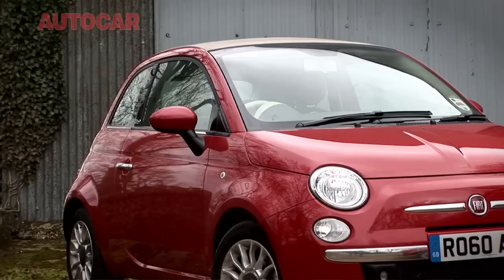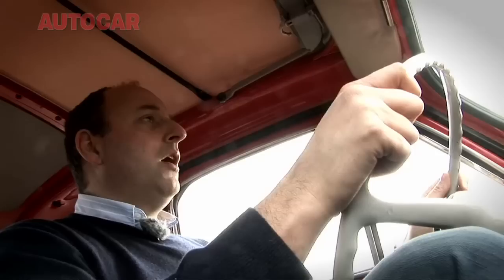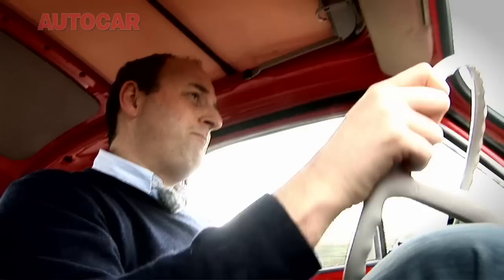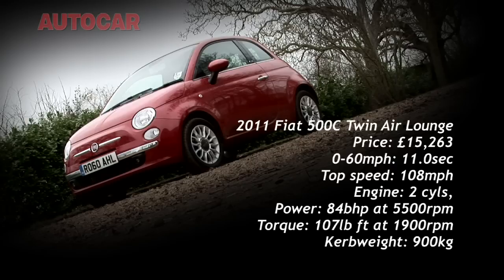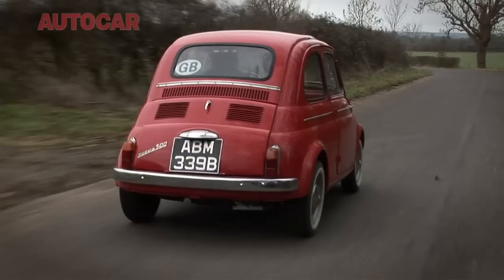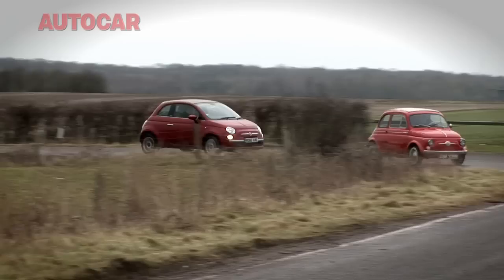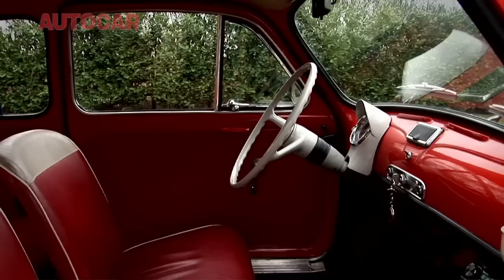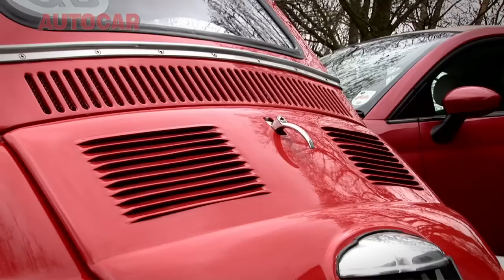Fiat 500 meets its ancestor video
How does Fiat's new TwinAir compare to the 500?